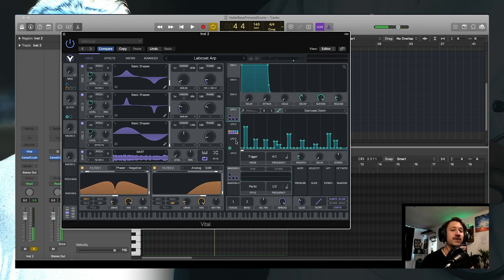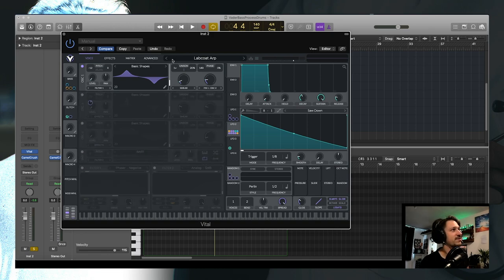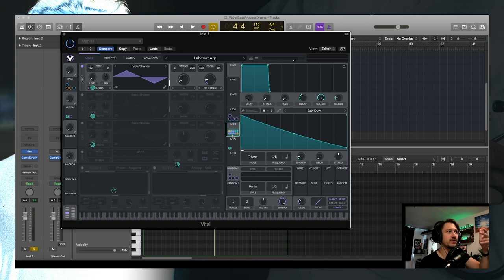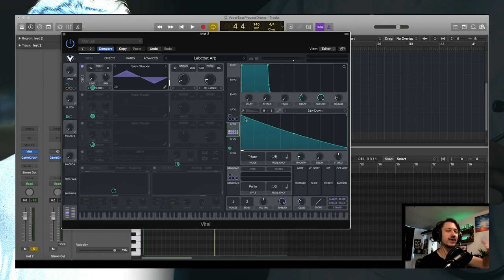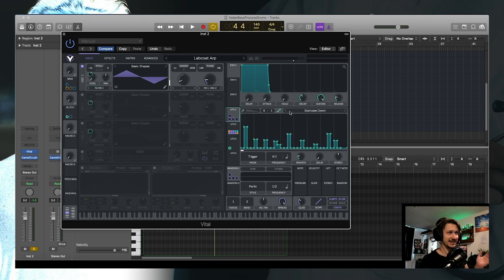Vital Sound Design : LABCOAT ARP (Sci-Fi)